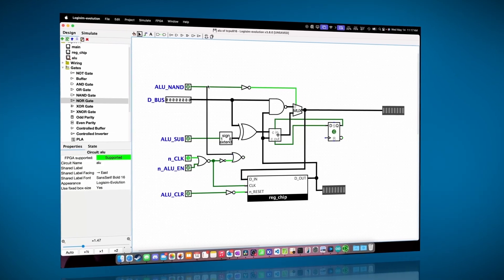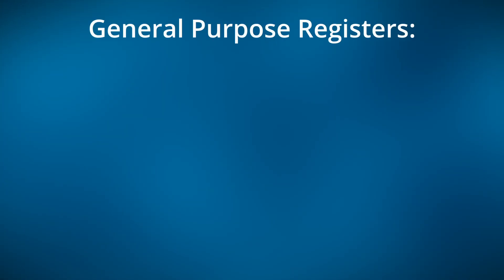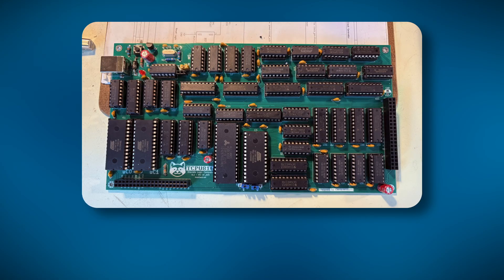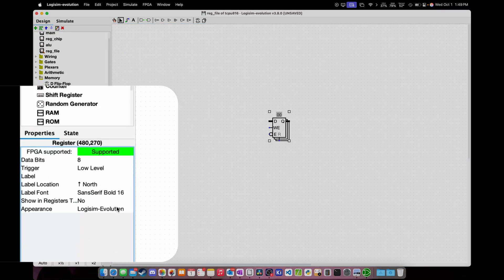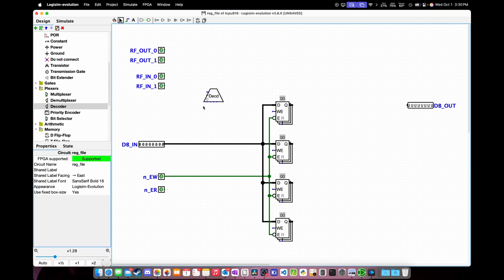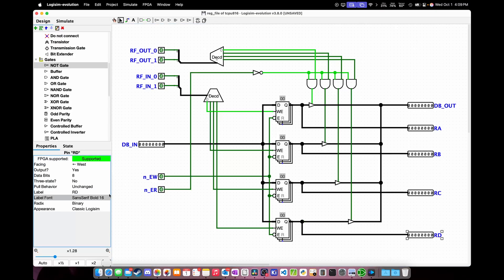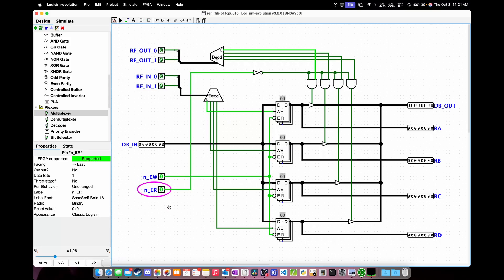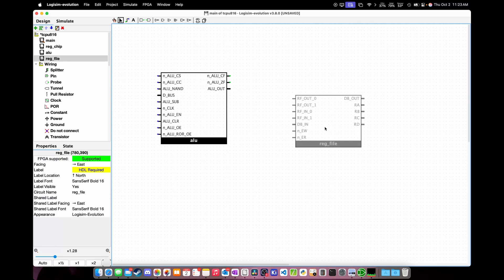Building a Register File | Logisim